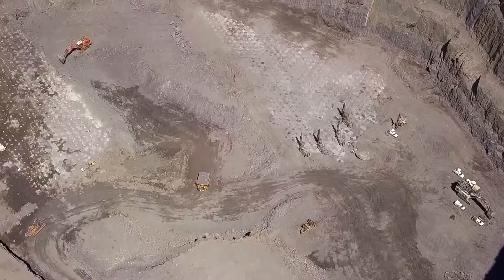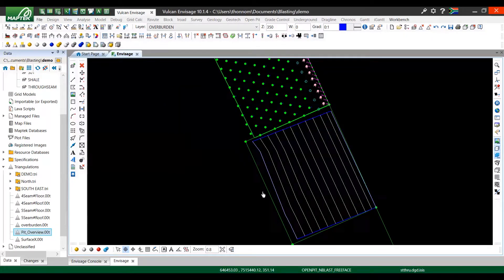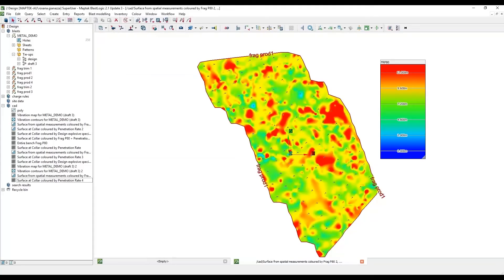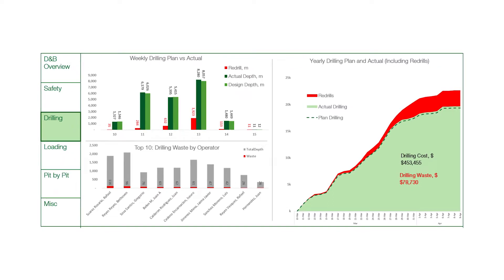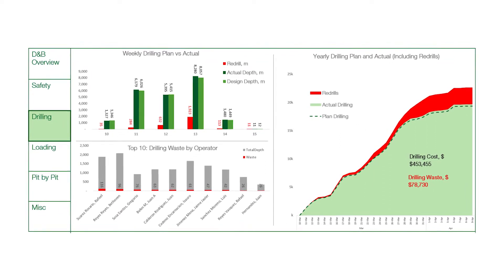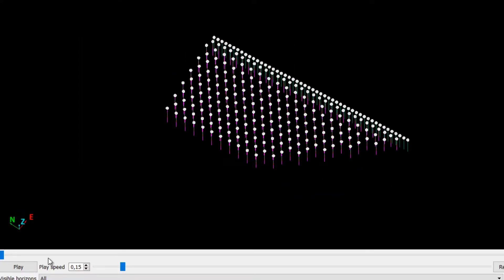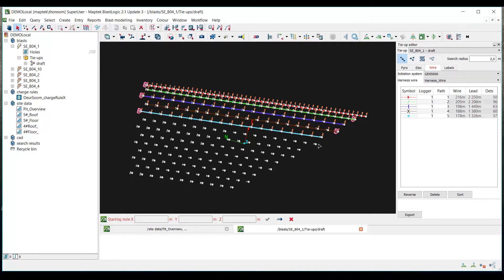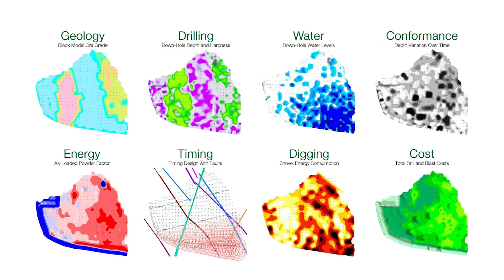BlastLogic blast design and reconciliation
BlastLogic combines industry leading design tools with the ability to track the accurate and safe execution of processes. Learn how BlastLogic is relied on to unlock value in drill and blast.